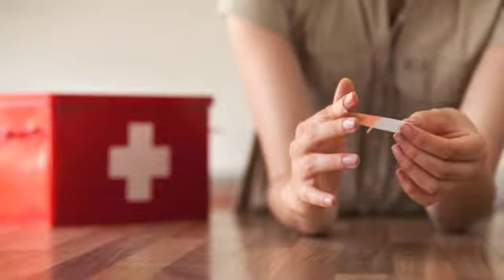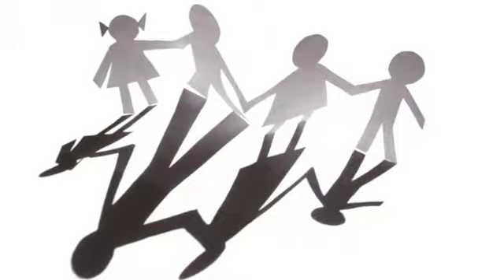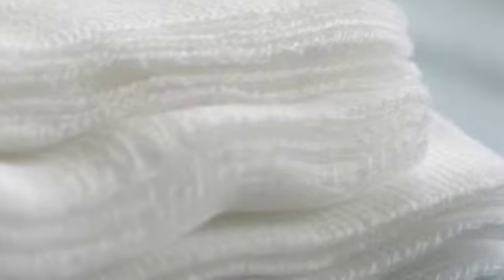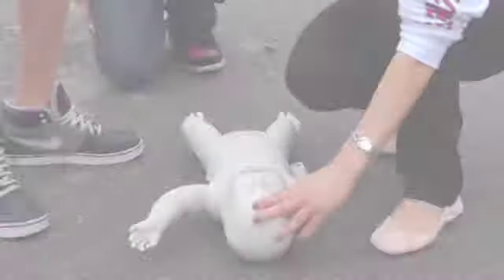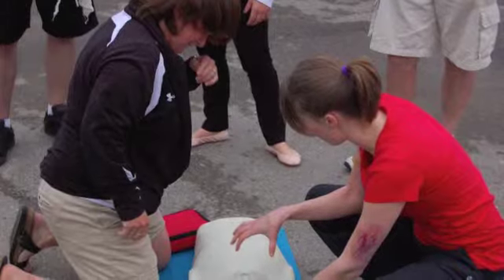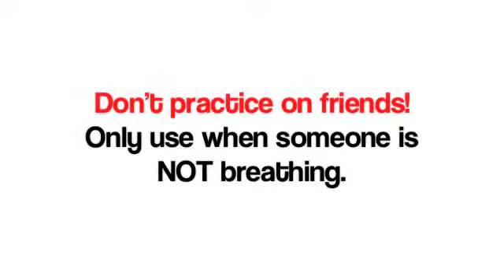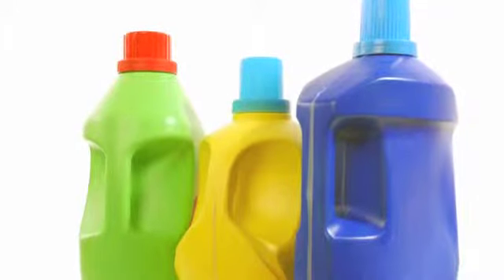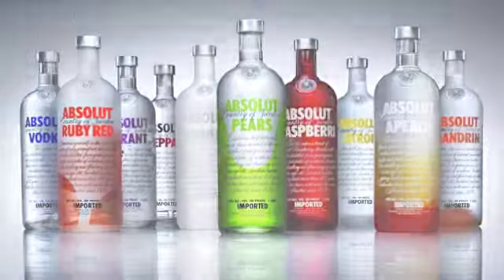How to Educate Your Kids About Safety - Part 2 (Basic Rescue Skills)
Check out our video about what and how to teach your kids when it comes to basic rescue skills, including: how to use a first aid kit, bleeding emergencies, CPR, dog bites and poisoning. This video is designed as a resource for parents to learn basic information regarding safety and to empower them to teach this information to their children. This is not meant to be a comprehensive resource.

This is part 2 of the series about teaching your kids safety skills and you can find part 1 Check out our exciting blog, that includes our Parent Interview Series,